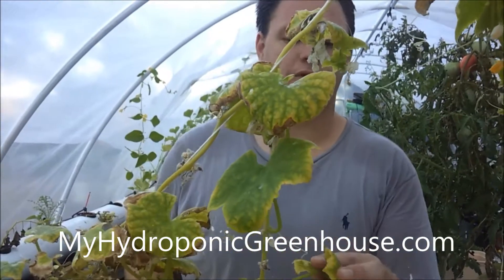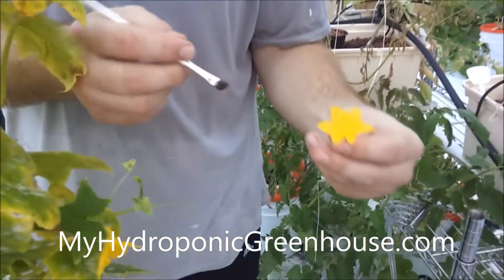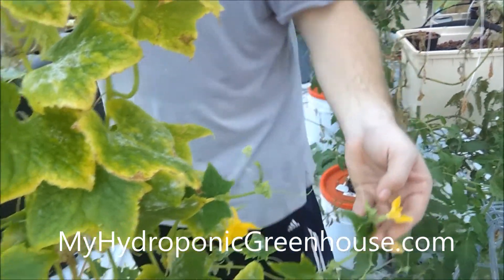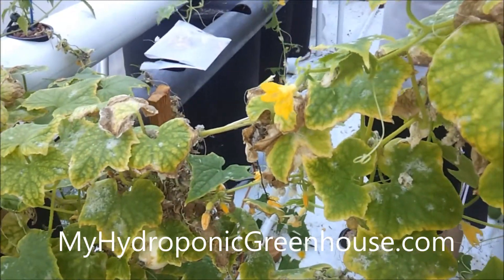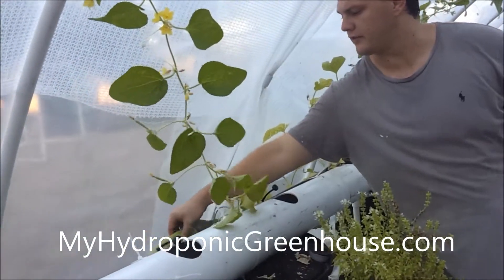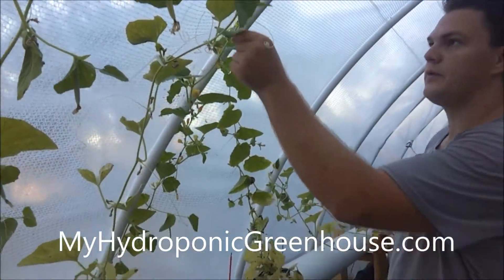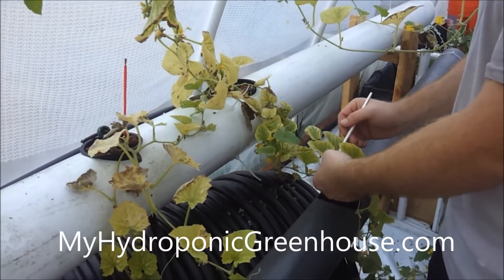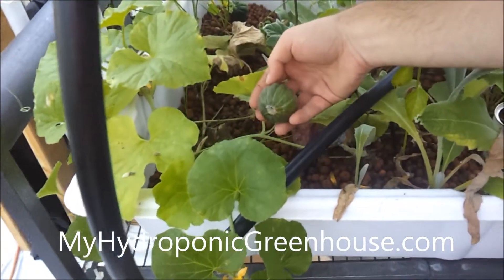How to Pollinate Cucumber and Melon Plant (Hydroponic & Aquaponic)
We are showing some of the common ways to pollinate Cucumbers and Melons in a greenhouse when you don't have bees.